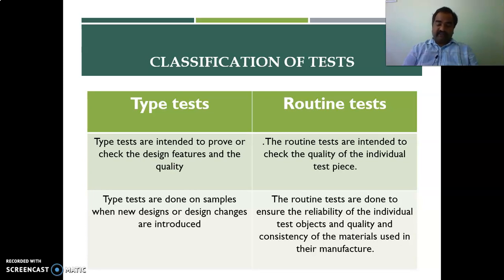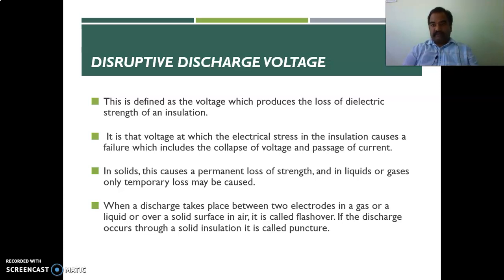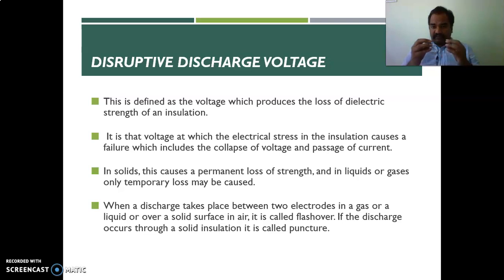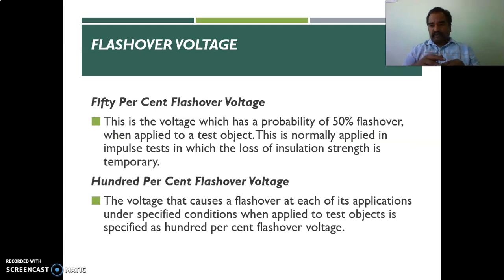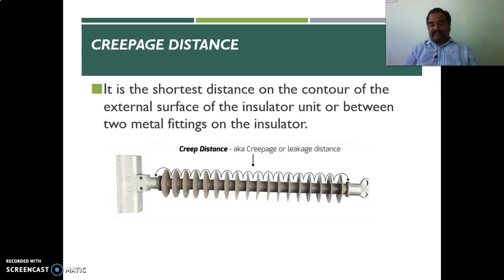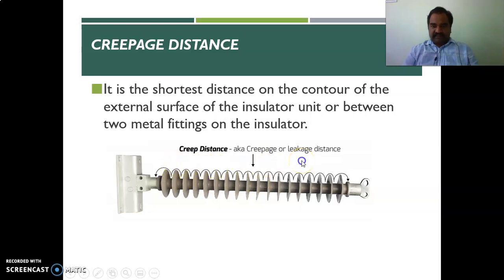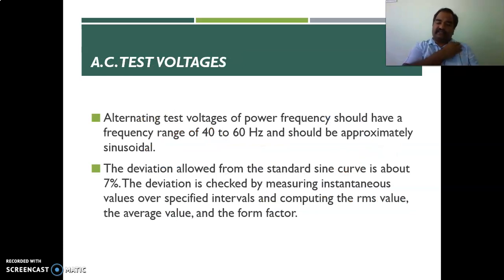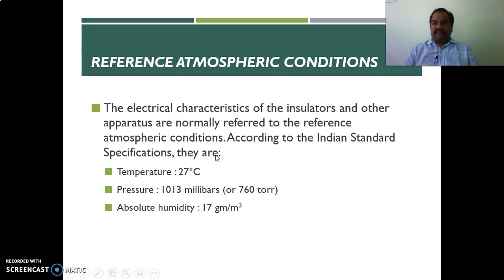Introduction to testing of HV equipment